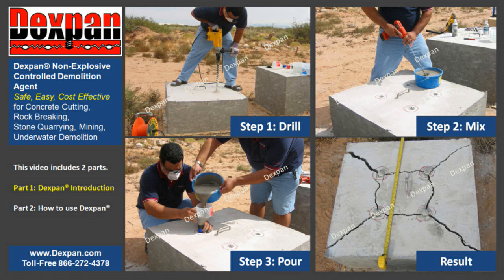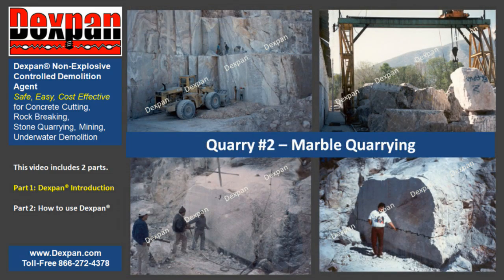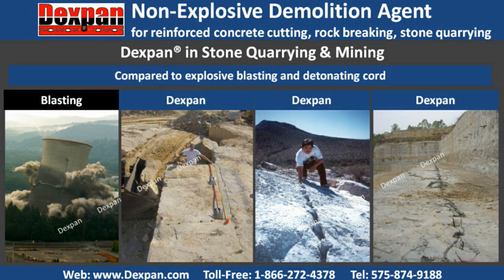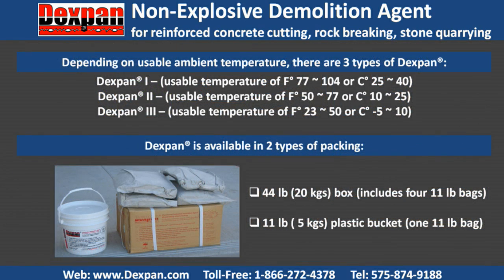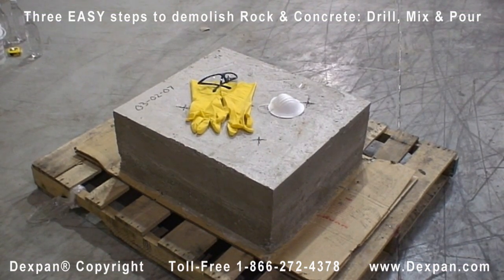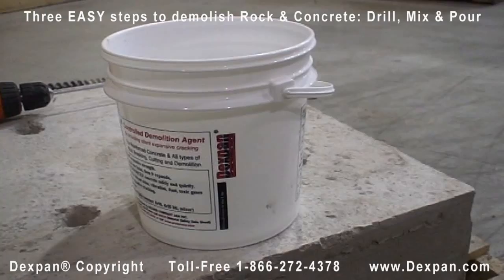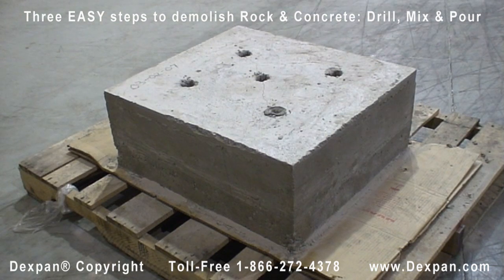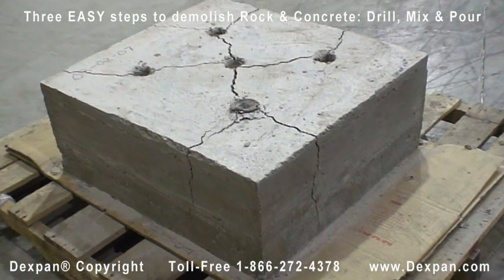Concrete Demolition, Rock Breaking, Quarrying, Excavating have NEVER been EASIER! Dexpan Demolition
Get Job Done! with Ease! Concrete Demolition, Rock Breaking, Quarrying, Excavating have NEVER been EASIER with Dexpan Non-Explosive Demolition Agent. Introduction Part 1) What is Dexpan? How can Dexpan help you to break rocks and concrete easily? Part 2) How to use Dexpan to cut concrete and rock? Demolition of concrete and rock is as easy as drill, mix and pour. Dexpan is a powder with amazing 18000 PSI expansive strength when mixed with common water. Poured into drilled holes, Dexpan breaks reinforced concrete & rock safely and quietly, while providing SILENT cracking demolition. As an alternative to explosives blasting, traditional demolition tools and quarry mining equipments like jackhammer, wrecking ball, hydraulic breaker, diamond blade concrete saw, diamond wire sawing machine, chain saw stone cutter and demolition jack hammer, Dexpan helps to cut cost, work time and increase safety, Plus its silent demolition, Dexpan is perfect for both demolition DIY users and professional demolition contractors, drilling and blasting contractors, excavating companies who work in the residential, schools, hospitals, airports, and other noise, ground vibration, air blast, dust restricted area. Since Dexpan provides silent controlled demolition according to drilling patterns, it is very easy to break reinforced concrete and all kinds of natural stone into desired sizes and shapes, No blasting permit, high cost of training, storage, shipping and insurance needed. Dexpan Non Explosive Controlled Demolition Agent works safer, easier and more cost effective.

Archer USA / Dexpan USA
2031 Appaloosa Drive
Sunland Park, N.M. 88063
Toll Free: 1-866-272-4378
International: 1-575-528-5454